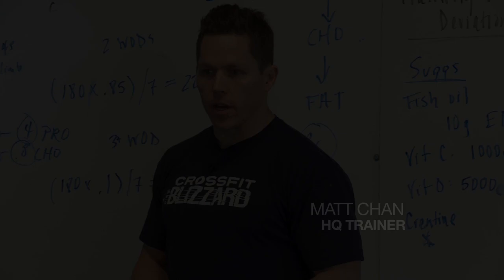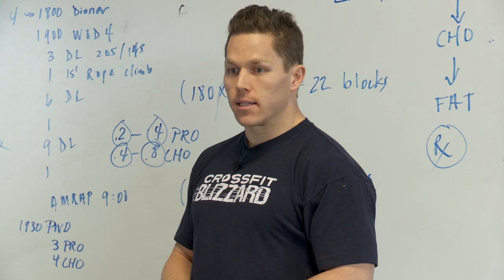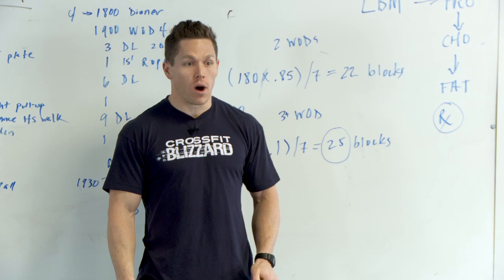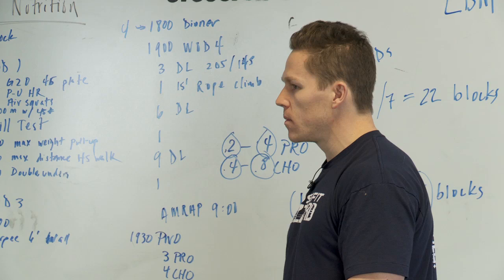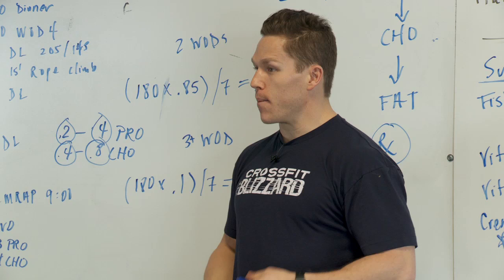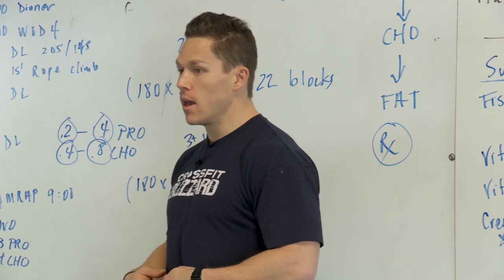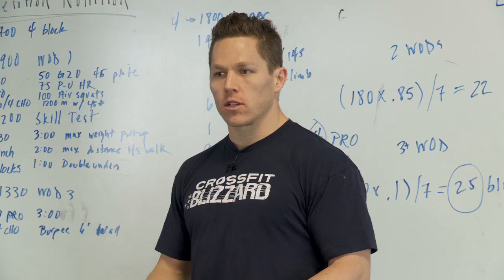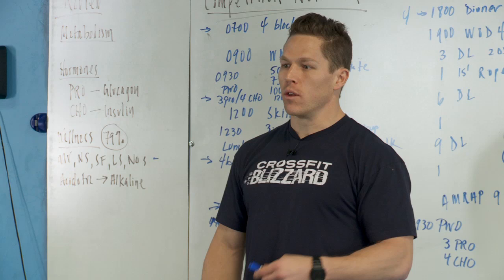CrossFit - Hydration and Recovery with Matt Chan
Matt Chan, CrossFit Games competitor and owner of CrossFit Verve discusses staying hydrated and recovering properly.